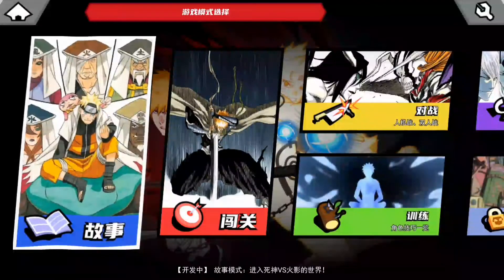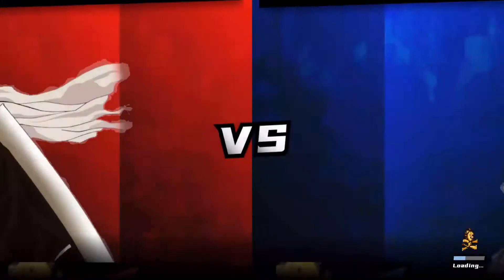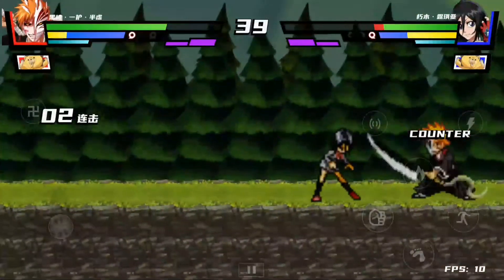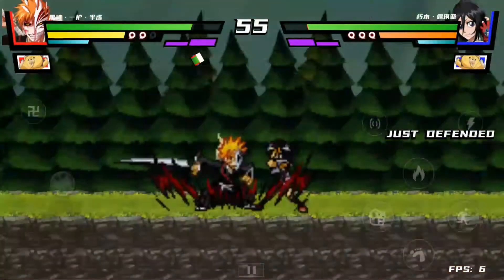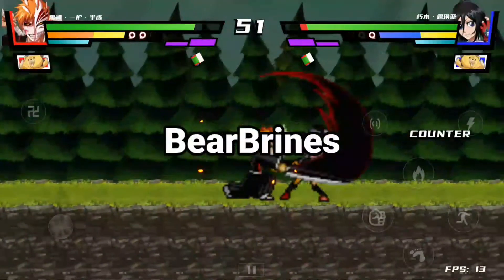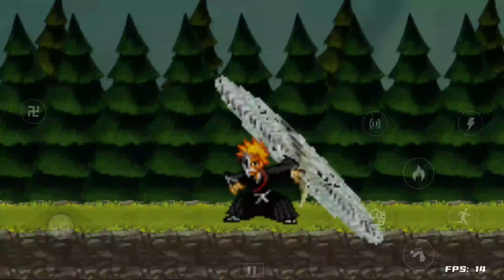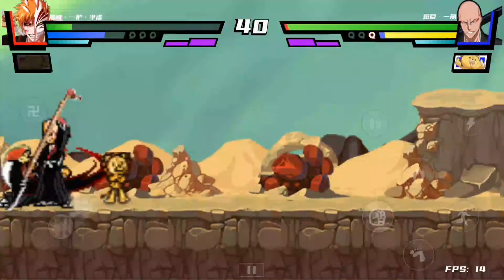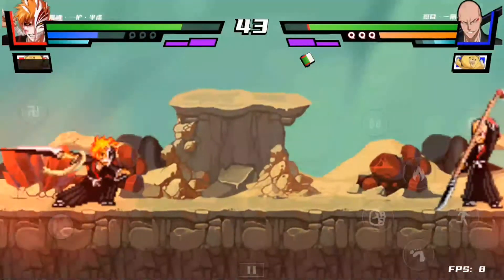Bleach vs Naruto Version 4.0 Demo Now Out!!?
What do you guys think about the new 4.0, is it good or bad?

Author 👤: ???

- THE MäN BeHïnD THE MASK